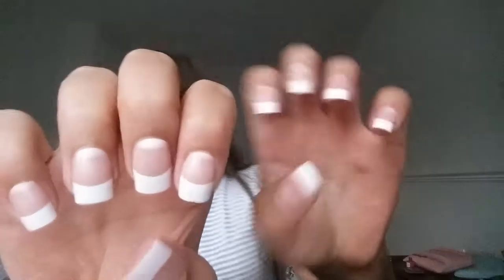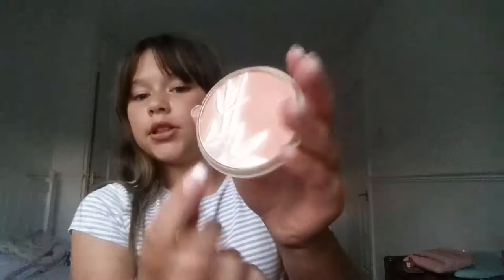Trying out my new blusher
I love this so much go buy it it is frome Claire's I love it sooooooooooo much